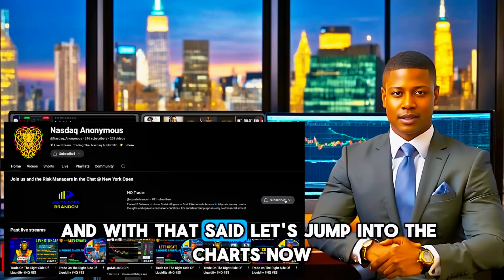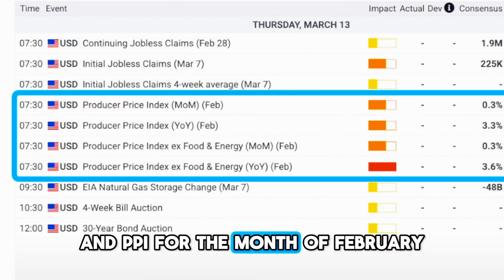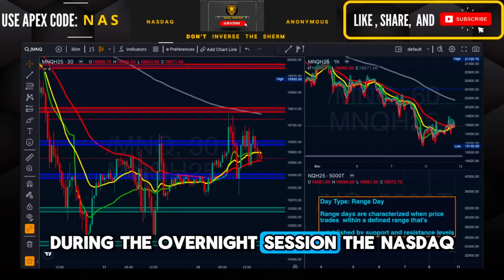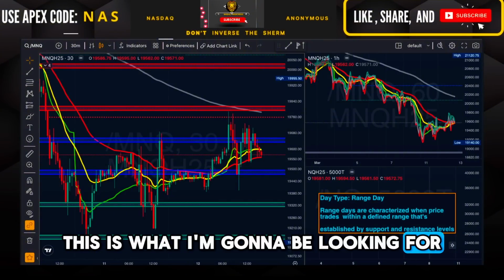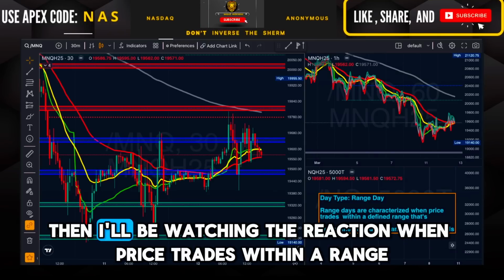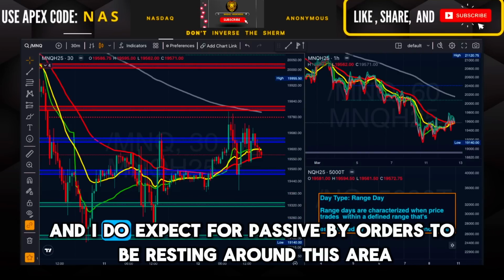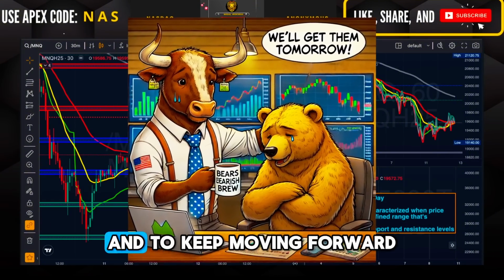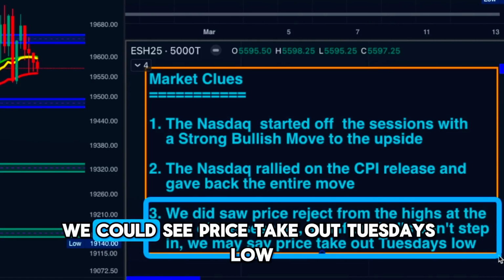🚨 Nasdaq Traders 🚨Stop Losing Money lets build a Trade Plan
0:00 Intro
0:18 News